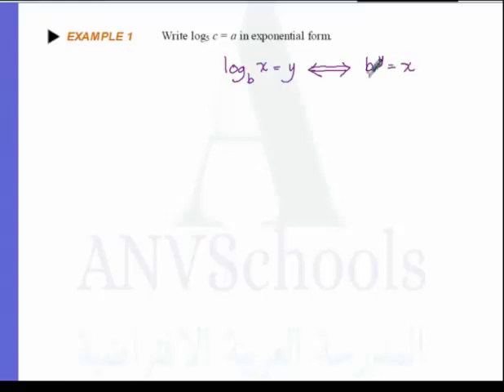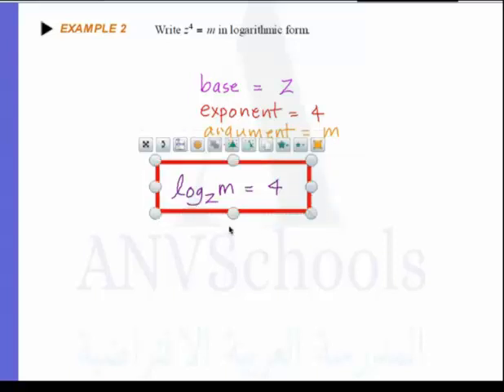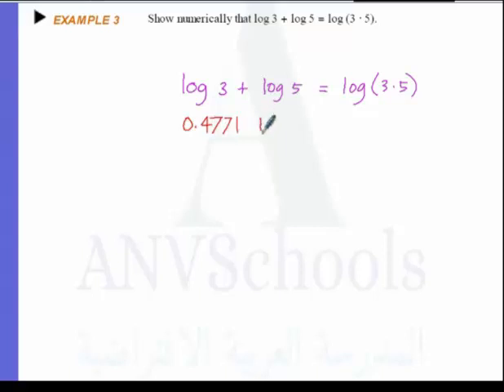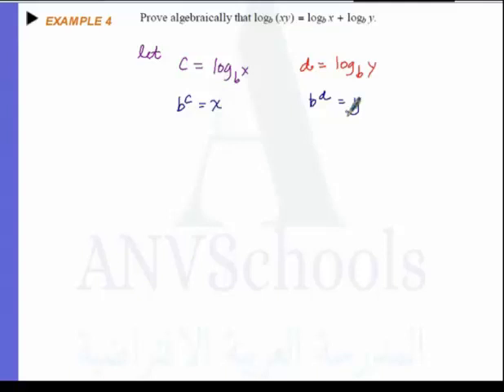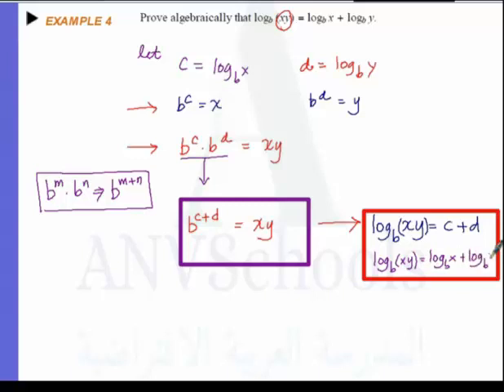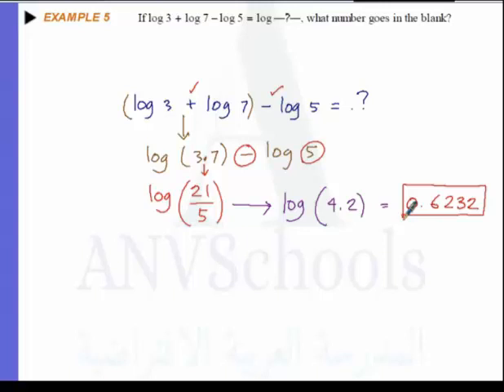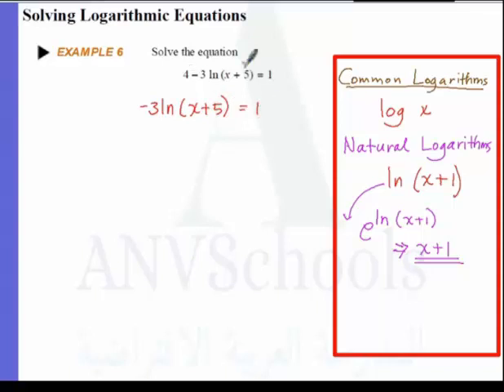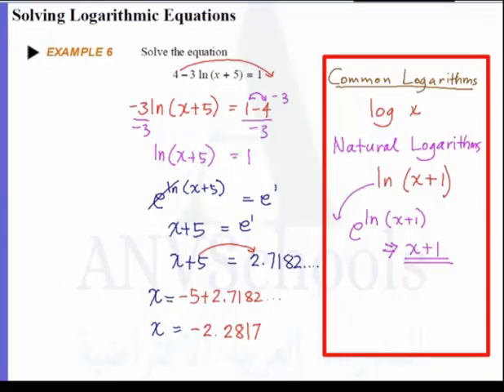Definition of Logarithms-Examples 1 5